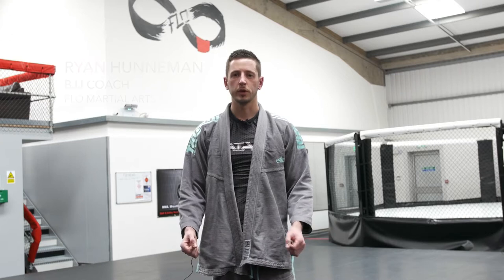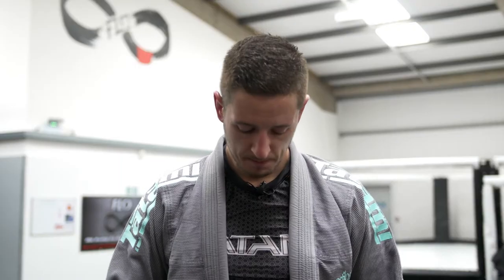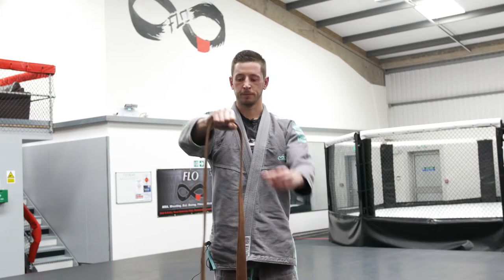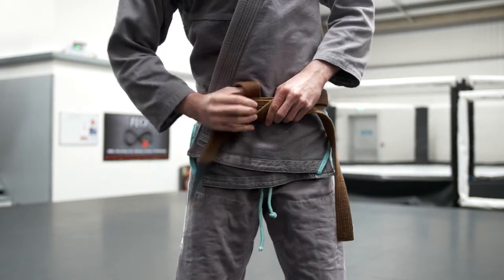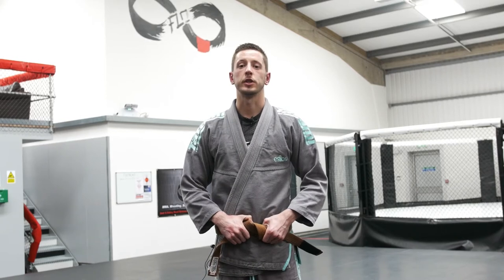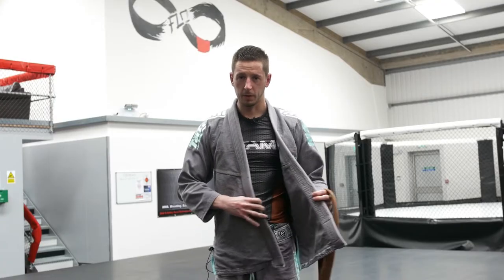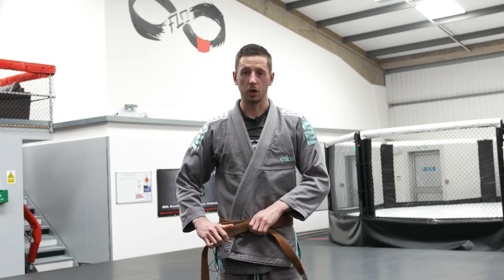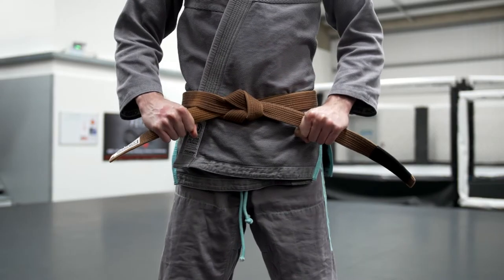How to Tie Your BJJ Belt - Flo Martial Arts